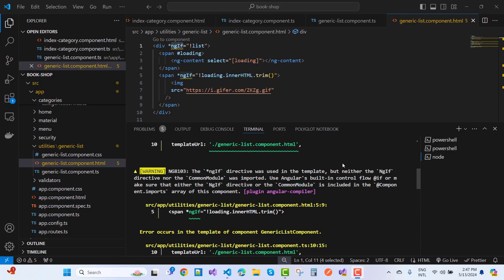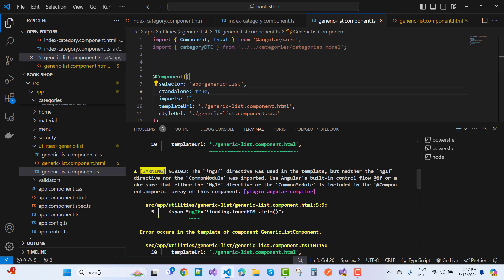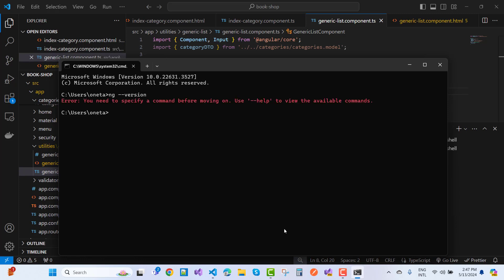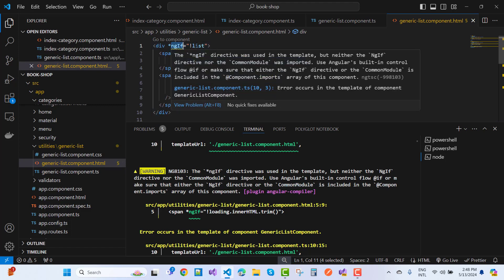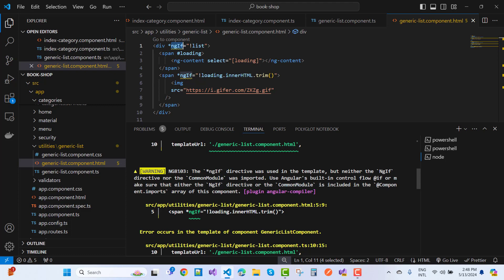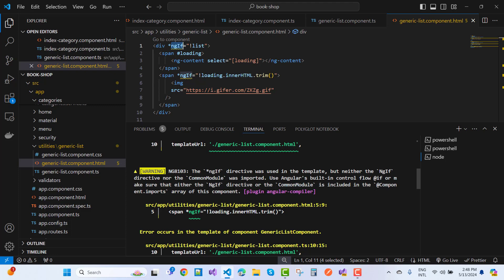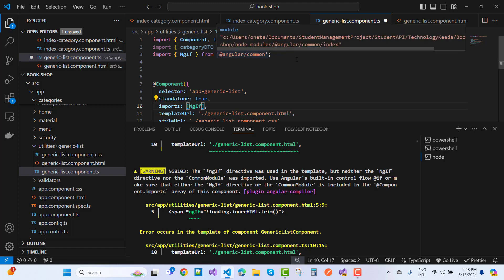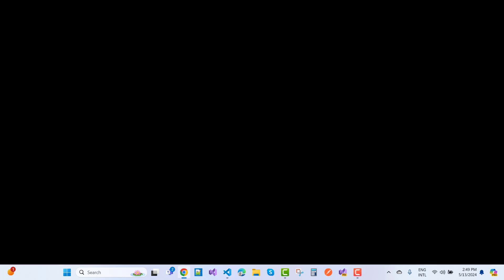Fix: NG8103: The `*ngIf` directive was used in the template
NG8103: The `*ngIf` directive was used in the template, but neither the `NgIf` directive nor the `CommonModule` was imported. Use Angular's built-in control flow @if or make sure that either the `NgIf` directive or the `CommonModule` is included in the `@Component.imports` array of this component.